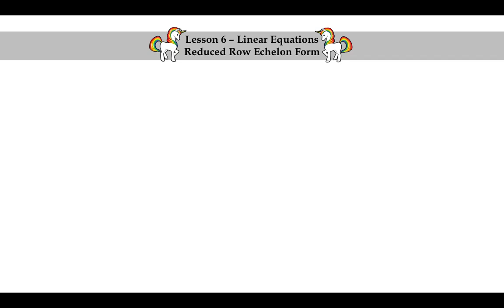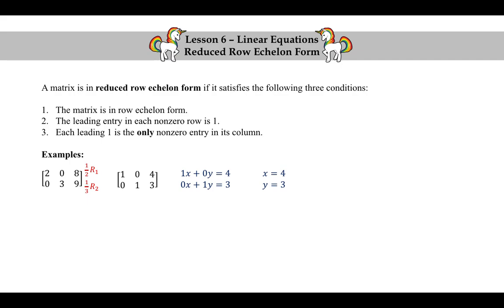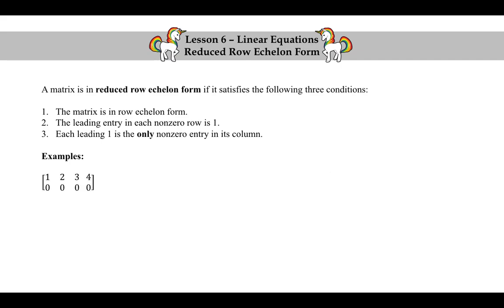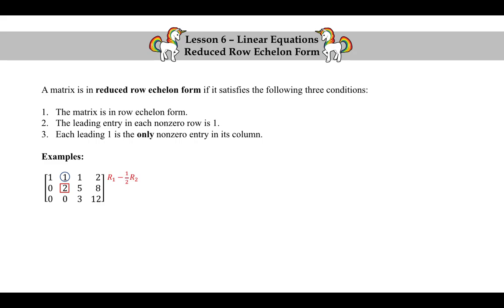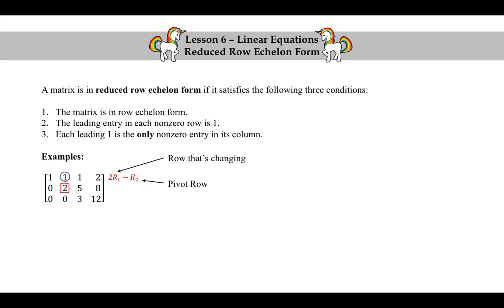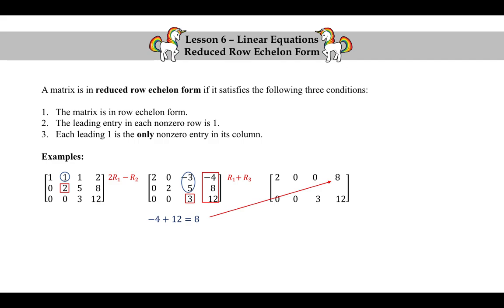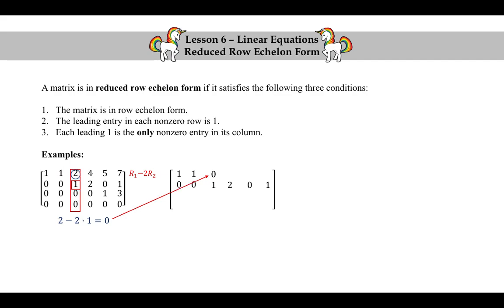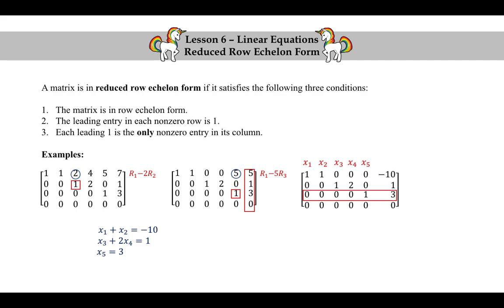Linear Algebra - Part 6 - Reduced Row Echelon Form